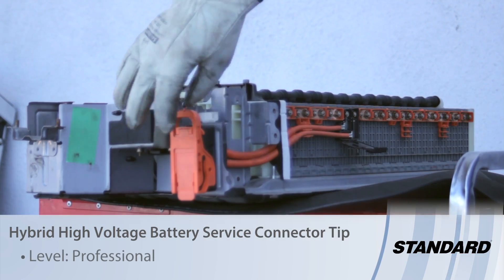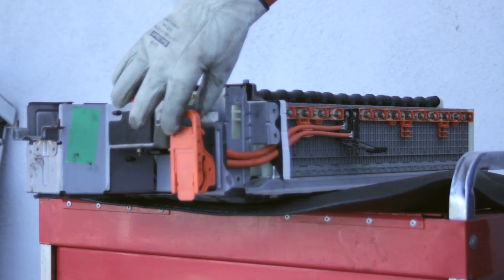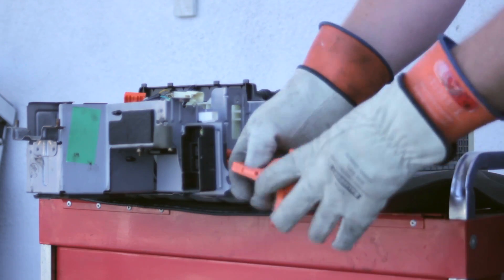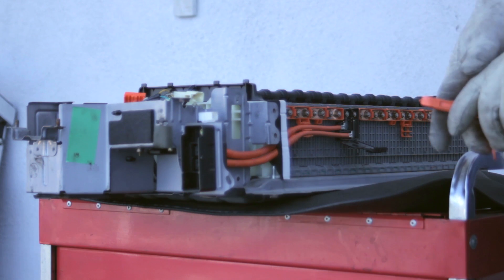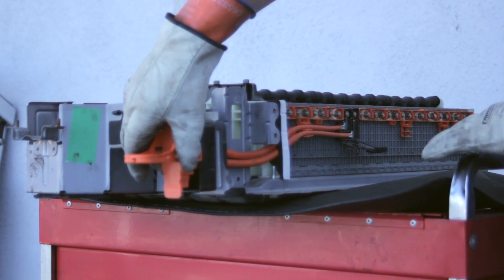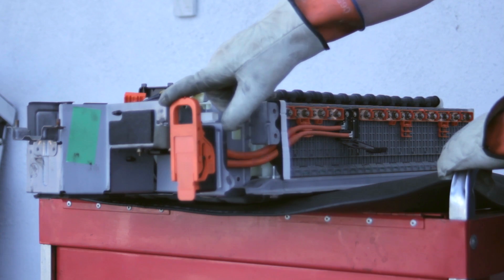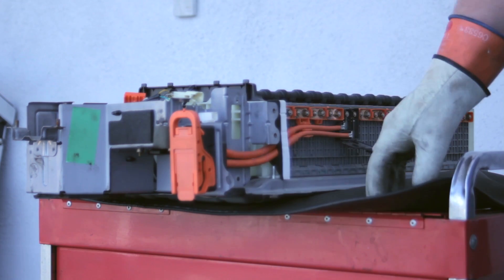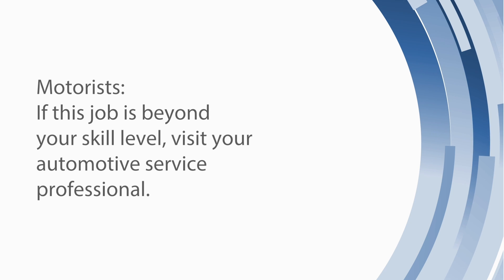Hybrid High Voltage Battery Service Connector Tip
Level of difficulty: PROFESSIONAL

[VIDEO TRANSCRIPT]

Let's discuss the importance of removing the service connector on a Gen 2 Prius battery.

Now, we’ve removed a lot of the cover, so you can see what's going on inside of here. But before any work is performed on a hybrid vehicle, it is very important that you disable the high-voltage system.

For this Gen 2 Prius, we would lift up the connector, flip it open, and remove it. Now, you can see inside of here: there's two contact points that, when plugged in, complete the circuit of the battery. You can see the orange cables go through here—one goes to the negative cell, one goes to the positive cell—and all these different cells are connected in series to provide the high voltage. With this plug removed, we've now opened up the circuit and reduced the potential for high energy.

When the job is all done, we’re going to take our connector and reinstall it on the vehicle. You need to get it lined up. Once it’s lined up, we flip it up.

Now, don't forget the most important and commonly overlooked step here, which is to push it down to lock into place. I myself have even been caught by this and forgotten to push it down. That's going to lock into place, allow the vehicle to ready up, and away you go.

Hopefully now you understand the importance of removing the service connector before doing any work on a hybrid vehicle.